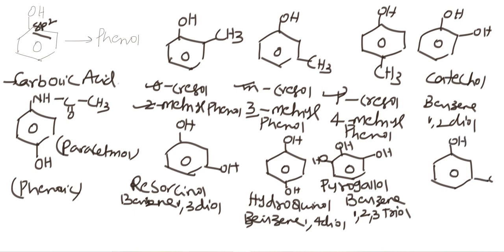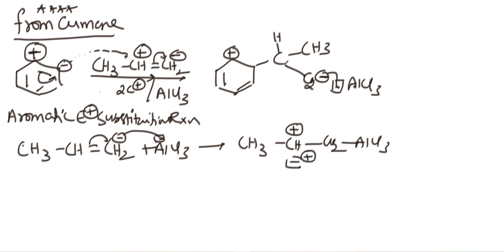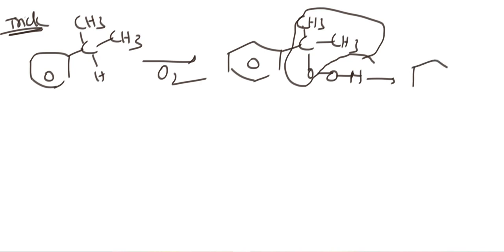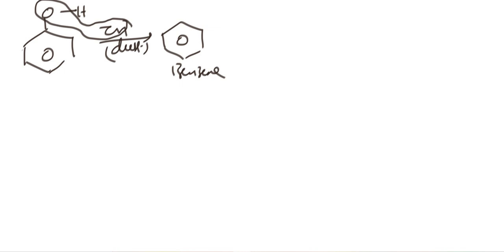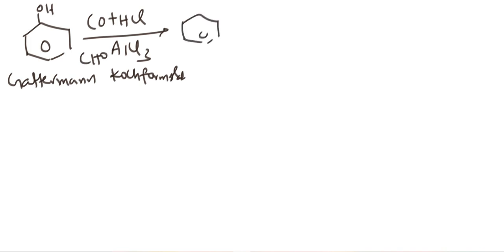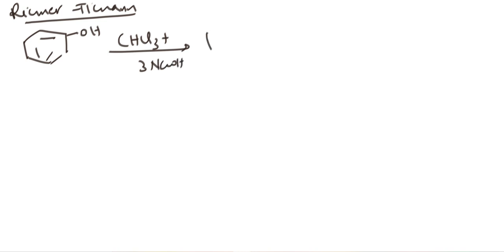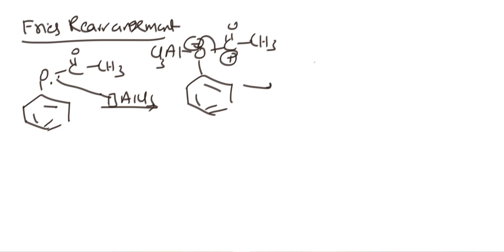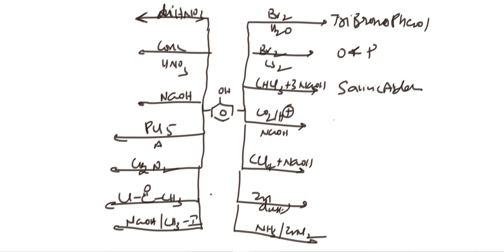Complete phenols | one shot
The video will teach about phenols complete